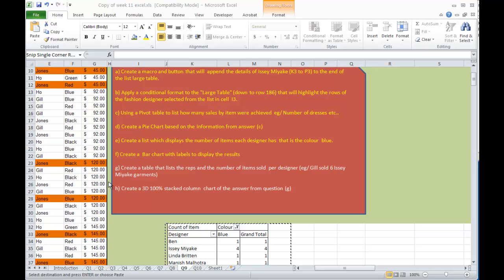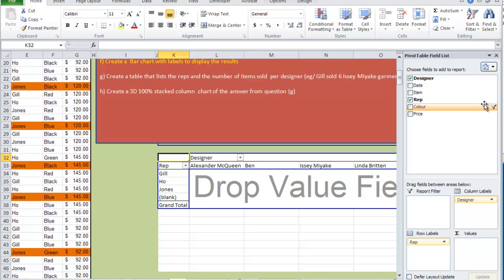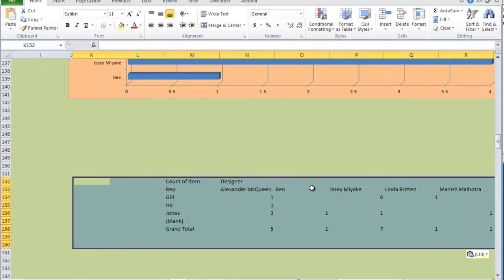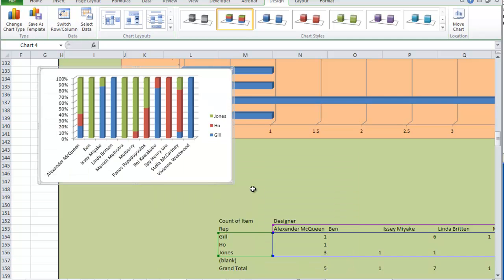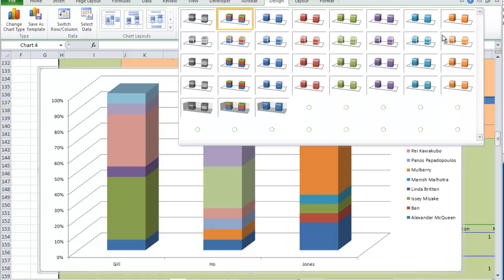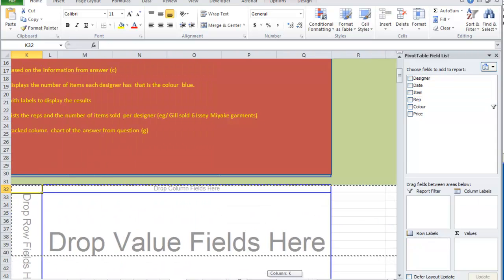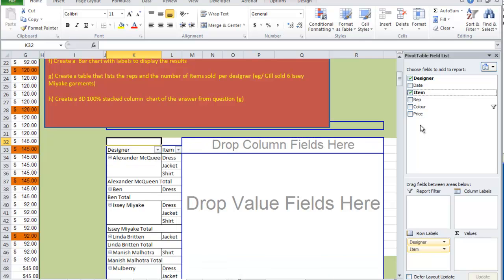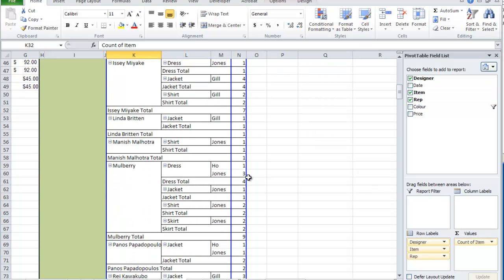Test 3 (e) Pivot 100% Stacked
Pivot 100% Stacked